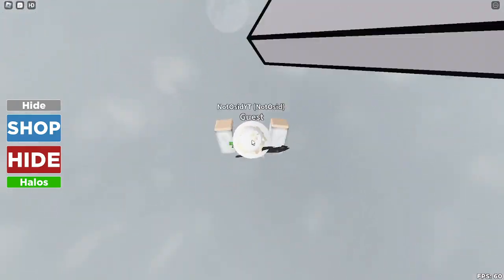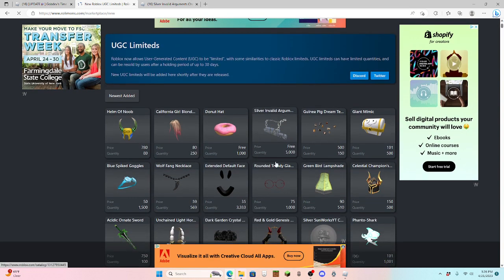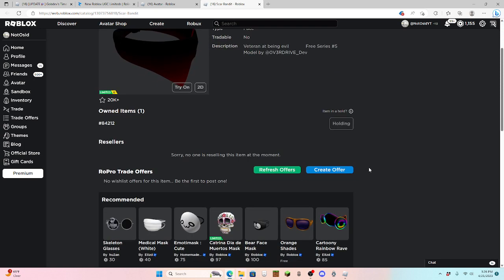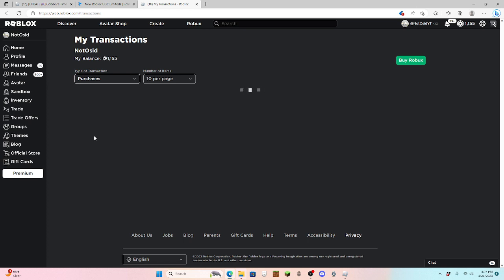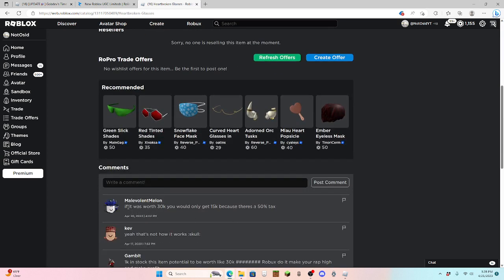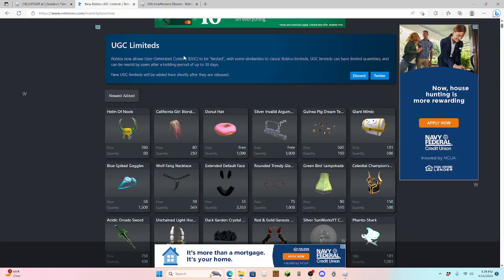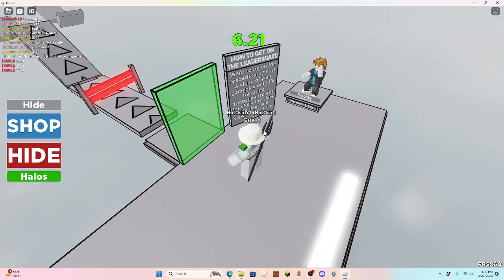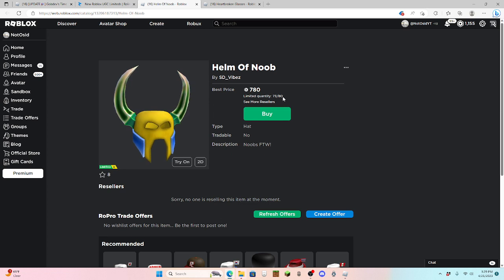How to Get FREE UGC Limited Items in Roblox!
Today I show how to get lots of free UGC limited items to make free robux and profit!

tags (ignore)

roblox
free
ugc